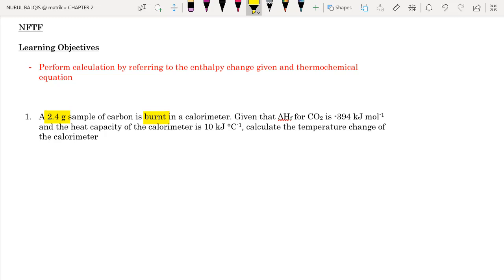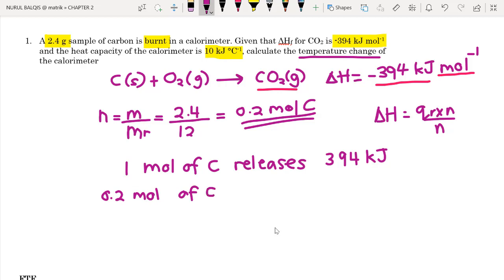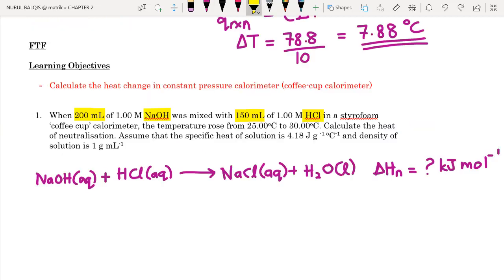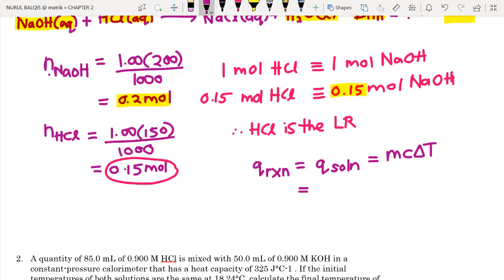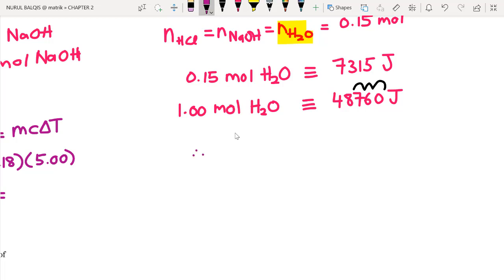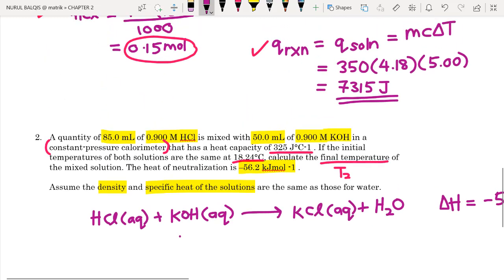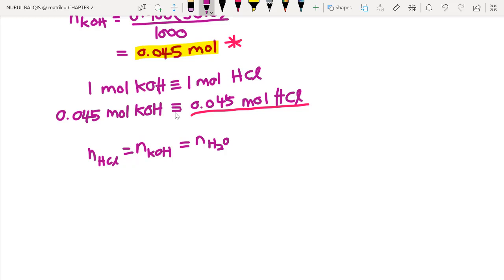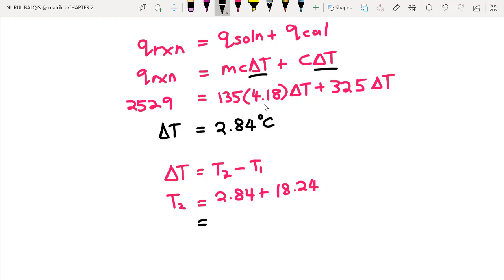MATRICULATION CHEMISTRY SK025: 2.2 CALORIMETER (W3 H3 TUTORIAL -KMJ)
14:19 please include negative (-) sign in your final conclusion due to definition of heat neutralisation which releases heat.

Please watch lesson video on 2.2 Calorimeter before attempting this tutorial